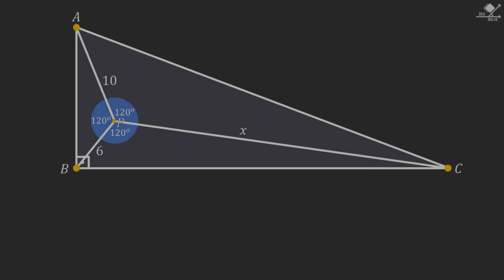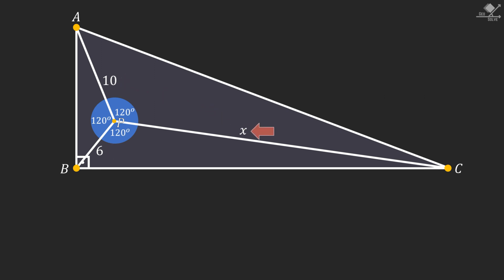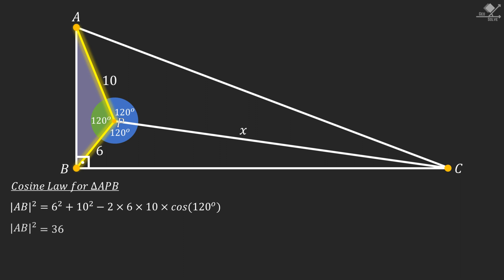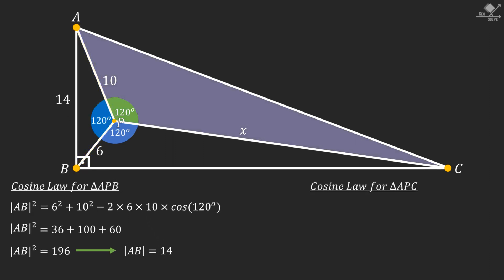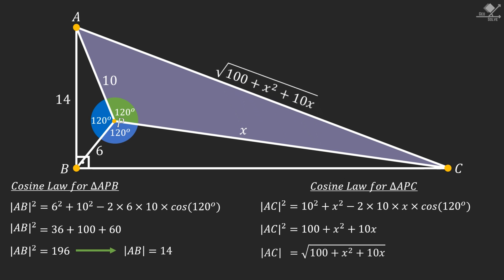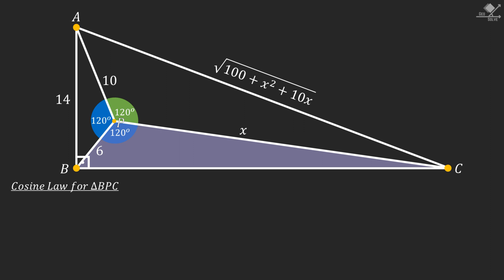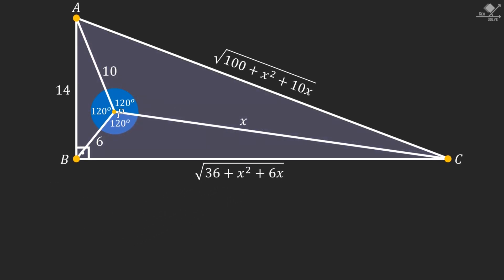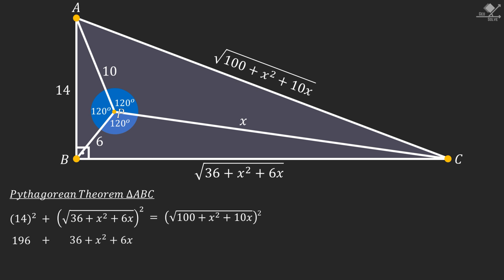Third Time's the Charm!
This is a nice geometry question from 1987 American Invitational Mathematics Examination (AIME).

The question is a right angled triangle with a point P inside, and 3 line segments passing through this point all make a 120 degree angle. Two of the lengths of these line segments are 6 and 10 units. We are looking for the length of the 3rd line segment.

- Law of cosines (cosine theorem),
- Pythagorean Theorem,
- Algebra.